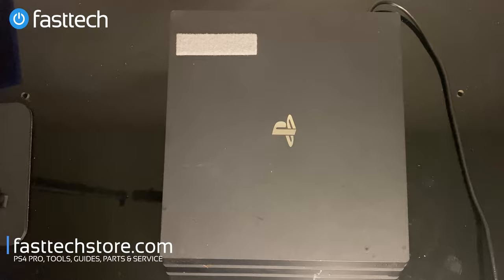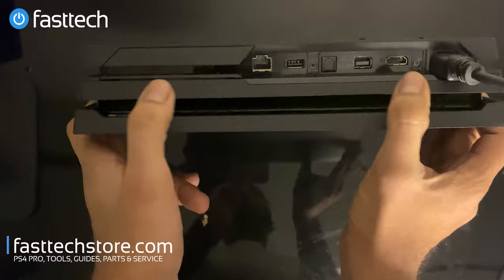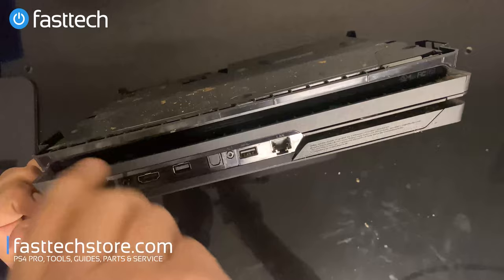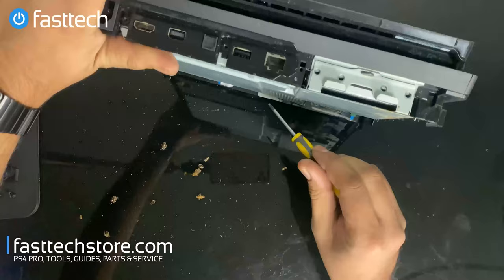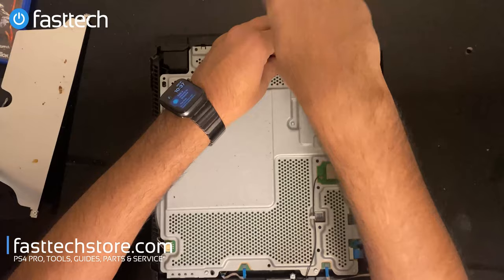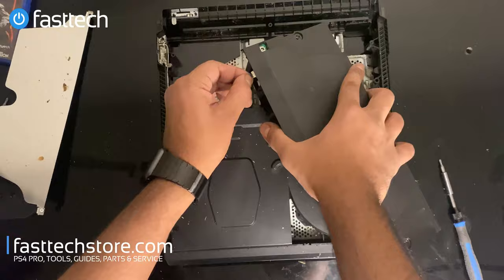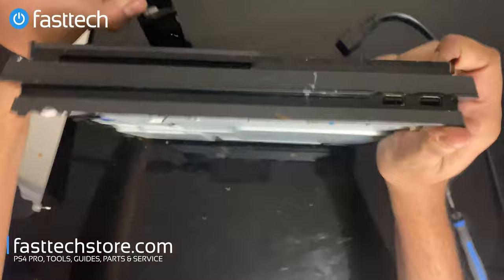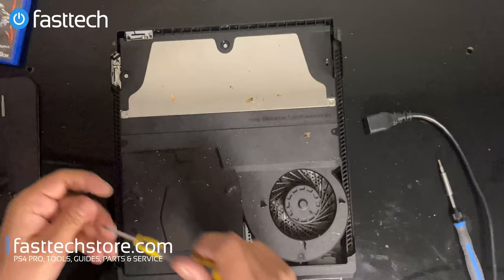Fixing a Cockroach Infested PS4 PRO 🤢 🤮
00:00 Intro
01:44 Removing the top cover
02:16 Removing the bottom panel
03:45 Removing the old power supply
05:10 Installing the new power supply
07:14 Installing the top cover
07:37 Installing the bottom cover
08:05 Testing the repair
08:23 Outro